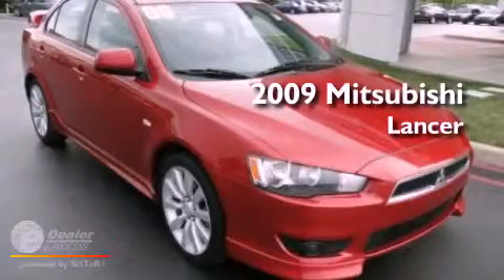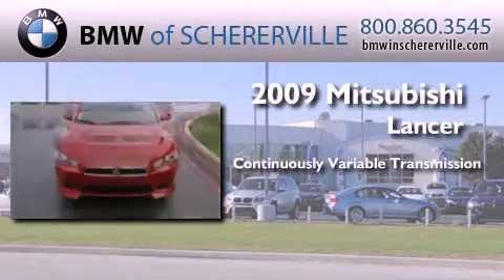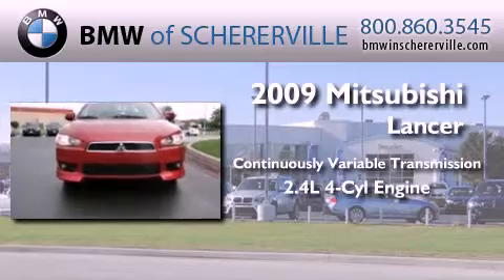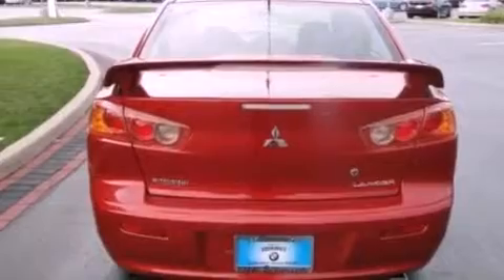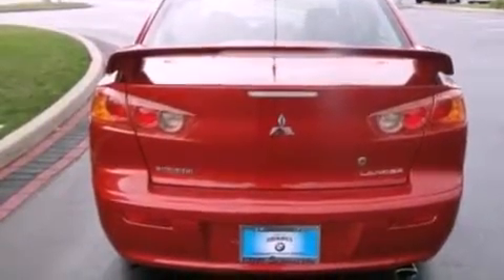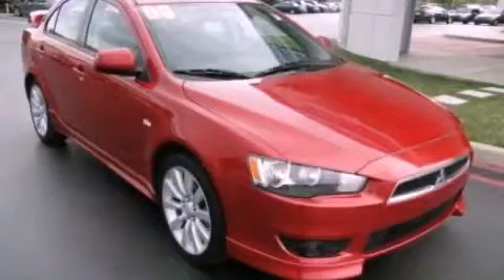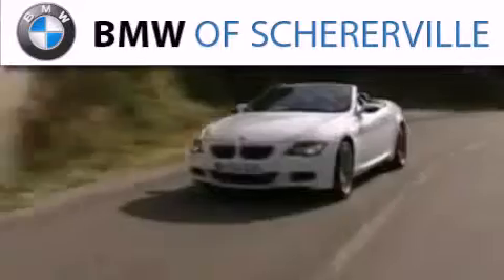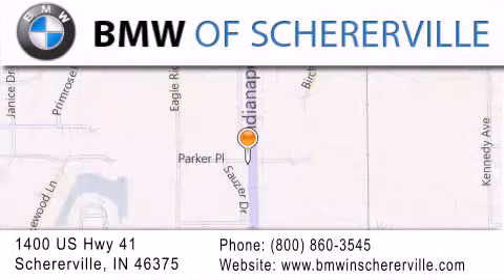2009 Mitsubishi Lancer Chicago IL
Year : 2009
 Make : Mitsubishi
 Model :
 Engine : 2.4L I4
 Trans . : Variable

 Miles : 53,430

 Stock : P1945A

 1400 U.S. Highway 41

 Pre-Owned 2009 Mitsubishi Schererville IN